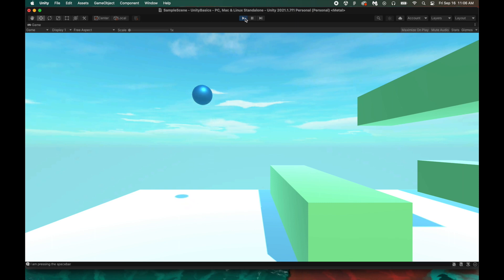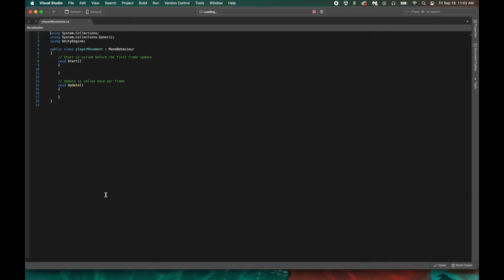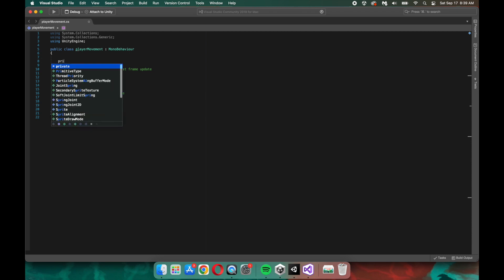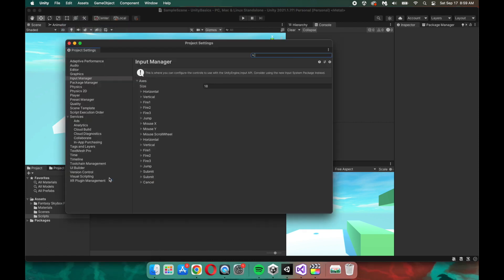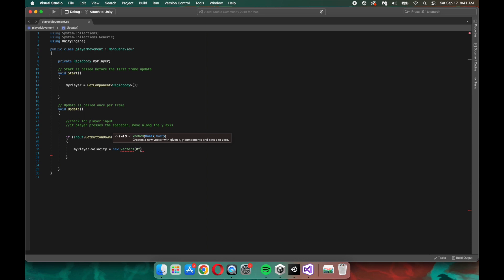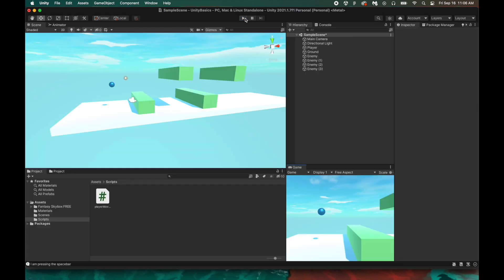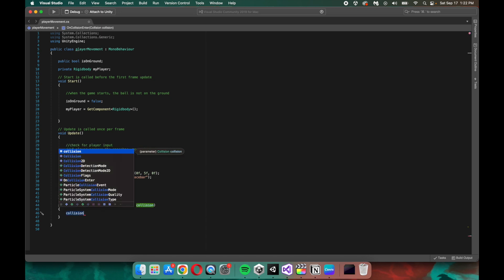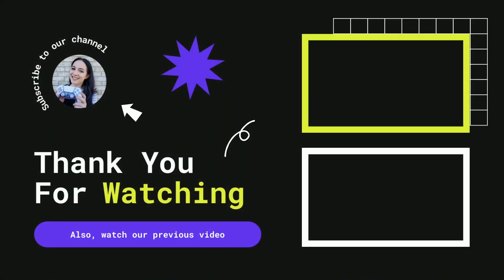Unity How to Make a Player Jump | Episode 2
~ Hello! ~  Let's talk about how to make a player jump in your Unity game.

Here's what we'll cover:
How to make a jump script
Basic Unity Inputs
How to make a player only jump if they are in the air